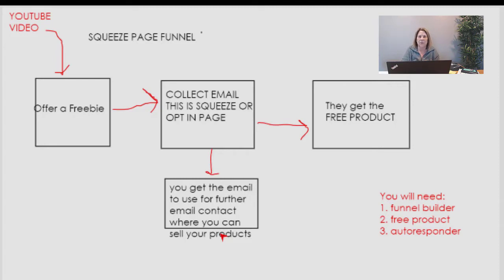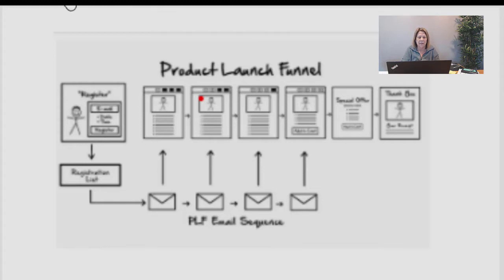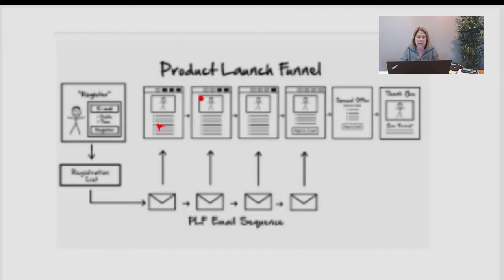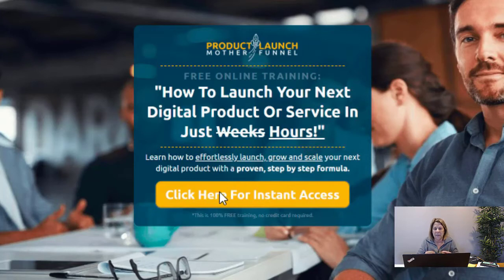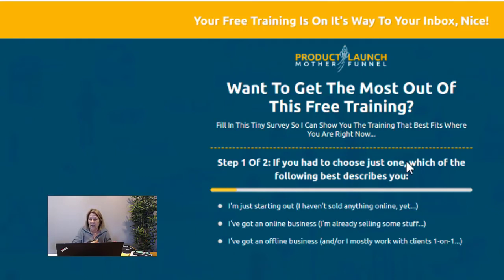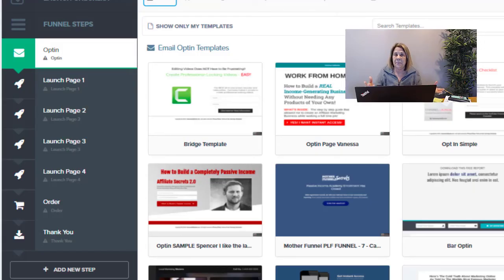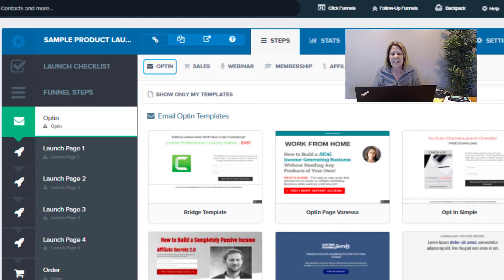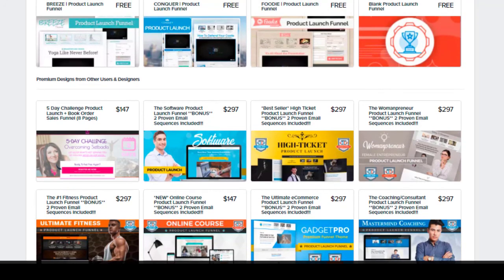How to Make Money Using YouTube // Product Launch Funnel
How to make money using YouTube.  Did you know you could advertise your product you are selling by creating a product launch funnel. Use a Youtube video to share the product and share a link to sign them up for more great features about your product.  This is a great way to earn revenue using your YouTube Channel.